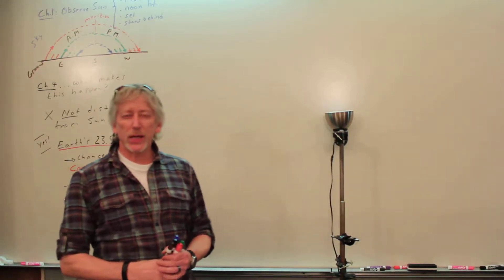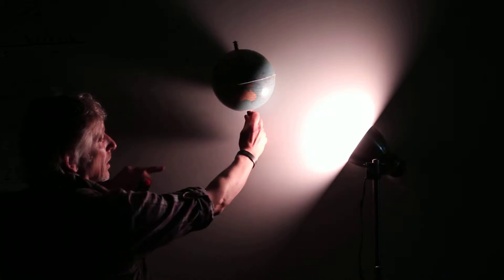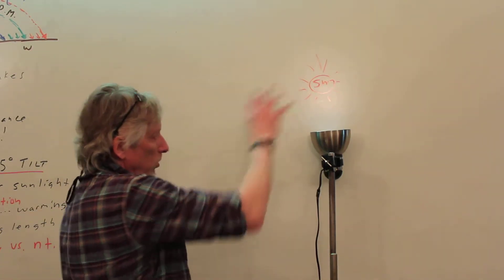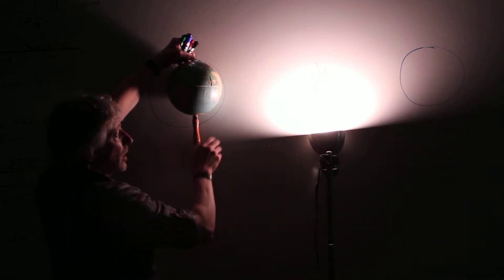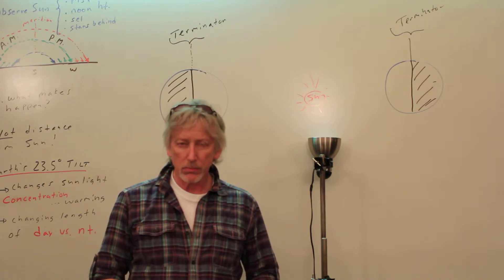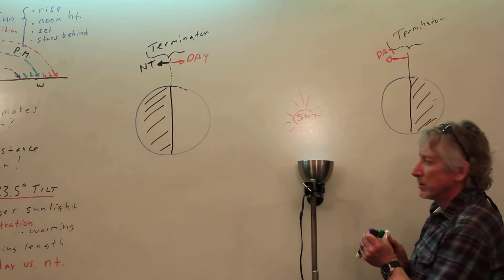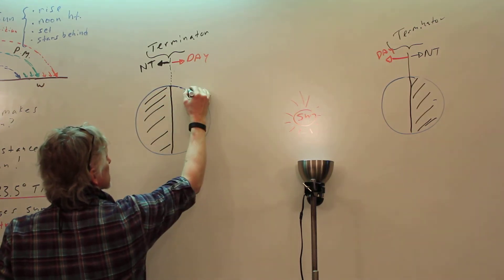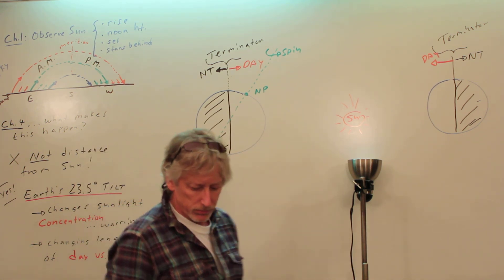Ch.4.3b Why Seasons?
Now, I begin showing why Earth's tilt affects the amount of time in the light (day) vs. in the dark (night). The steps are in my book, Your Astronomy Coach. I finish on the next video.